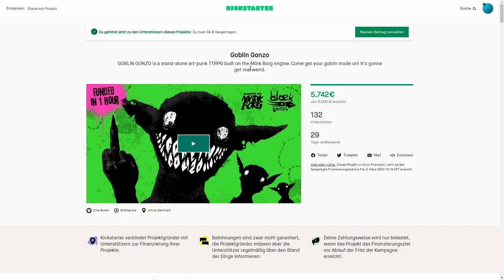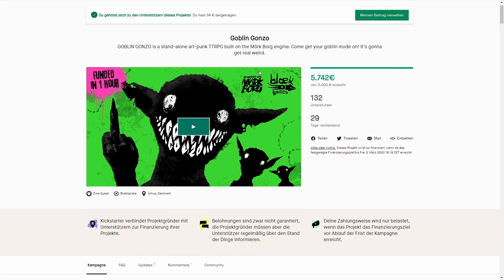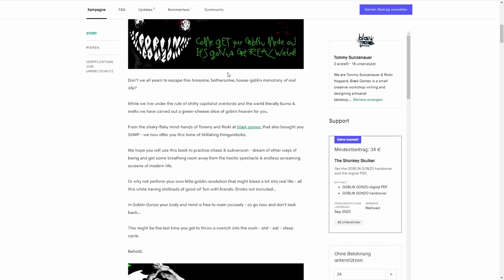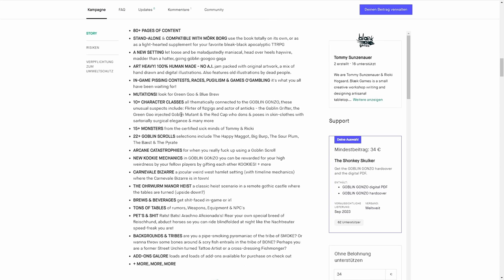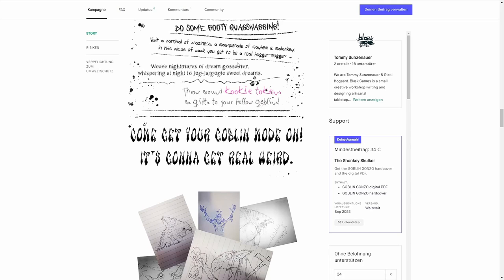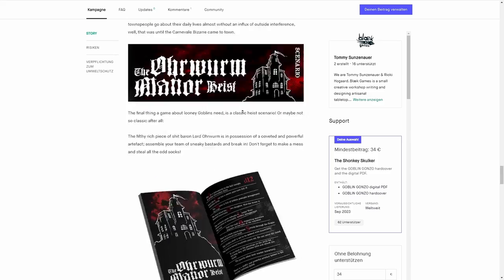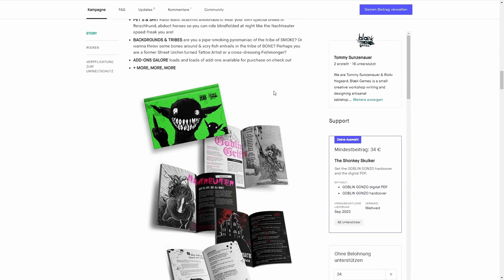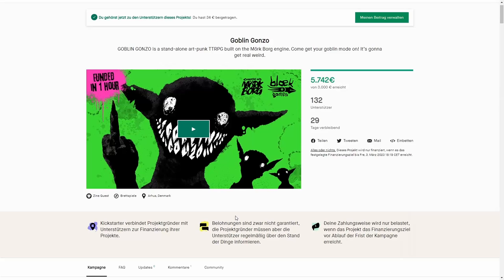Goblin Gonzo Kickstarter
Bleak Games just launched the Kickstarter for their new TTRPG game, Goblin Gonzo. It's based an compatable with Mörk Borg, with a similar Metal attitude. In this game, you play Goblins. The most nasty version of them.
I think they missed the chance to call it Göblin. This looks all kinds of fun!

Here you find the original Mörk Borg on drive through.

Also, if you like to read fantasy and want to help support my creative work, please have a look at my latest book, Deadly Games, available on Amazon for Kindle and print on demand.

Or at my short system-agnostic horror adventure, Curse Be Upon them. Pay what you want on drivethroughrpg: